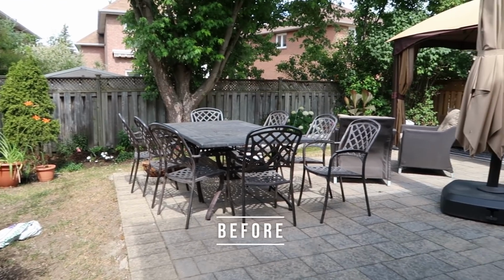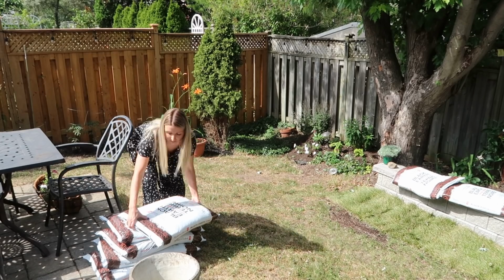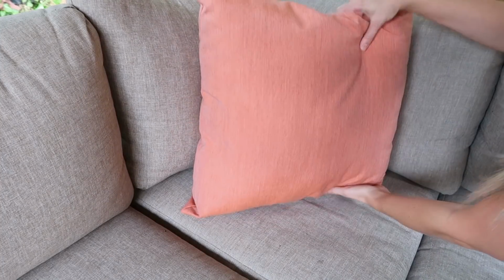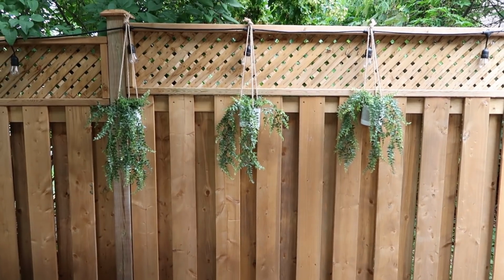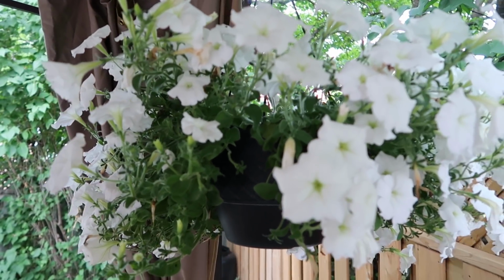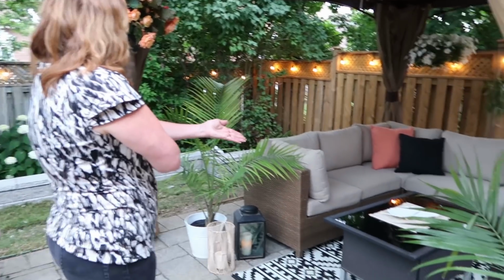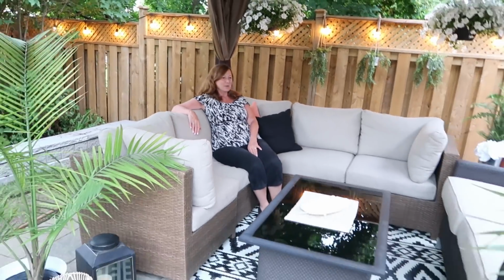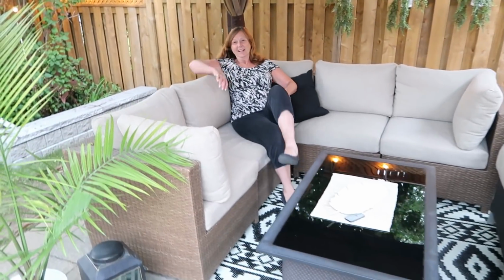SURPRISE PATIO MAKEOVER **DECORATE WITH ME**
Kristen McGowan

Today is the day I am giving my parents a SURPRISE PATIO MAKEOVER!! I am so excited... they are so deserving, and I know they will just love their newly decorated outdoor space! Come decorate with me and see my moms reaction to her new outdoor living space! Hope you got some tips and tricks for your backyard! Enjoy :)